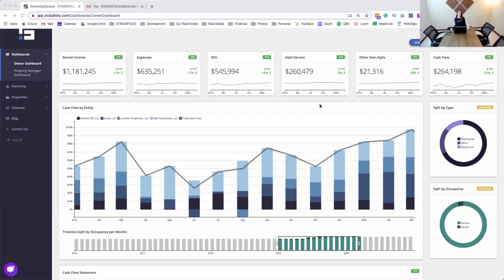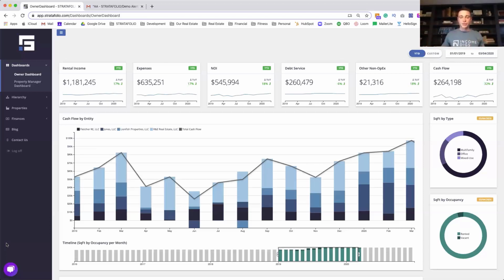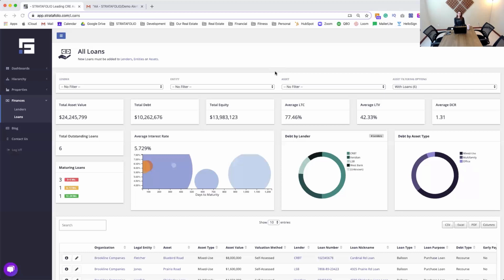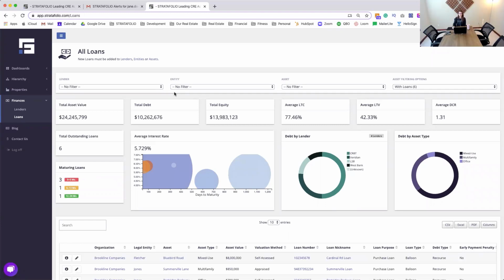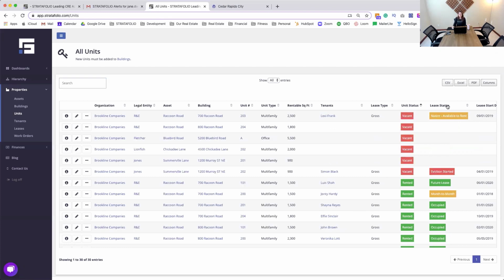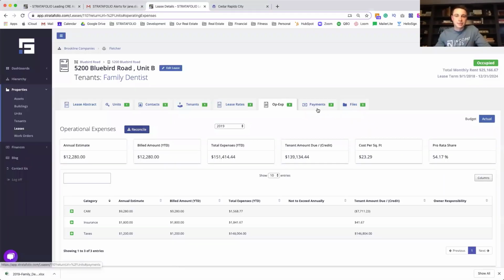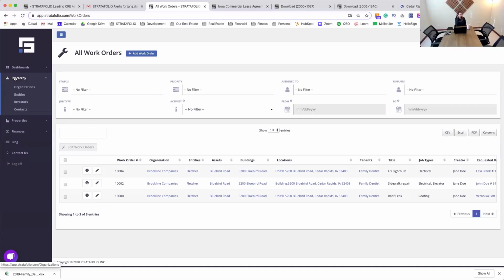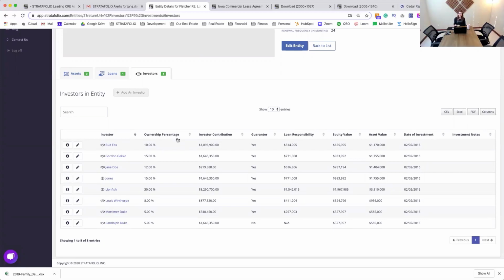Real Estate Investing Analytics - Superpower your QBO Data...and so much more!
Real-time, accurate data is essential to making pro-active decisions for your real estate investing business. If you're really looking to scale, QBO alone isn't enough! Stratafolio adds real-time financial analytics as well as Loan Mgmt, Operations Mgmt and Investor Mgmt...all in one easy-to-use platform.

In this video, I'm joined by Stratafolio Co-founder, Jeri Frank. Jeri demos her super powerful (and I must say, beautiful) Stratafolio platform to show us how we can have all our crucial investment data right at our fingertips.

I hope you enjoy as much as I did! I urge you to visit the Stratafolio site...you can schedule your very own, personal demo! Jeri and I will be quick to respond!